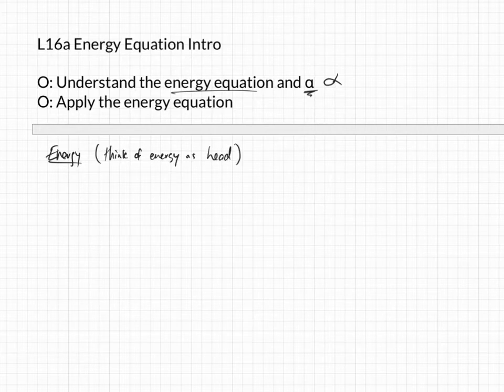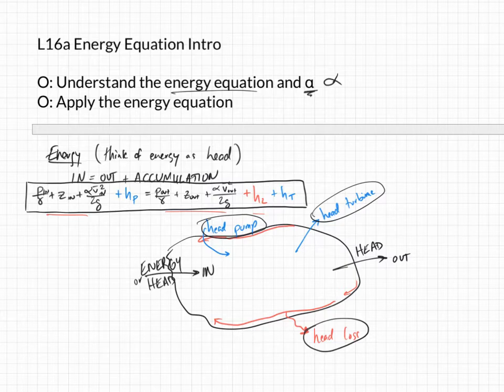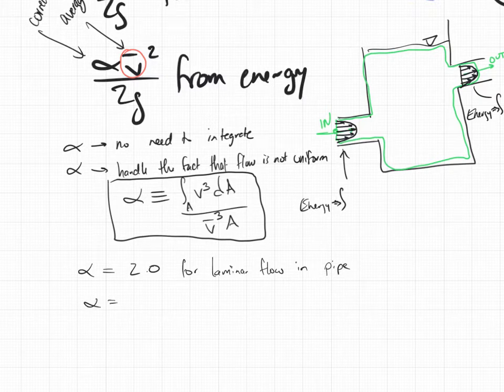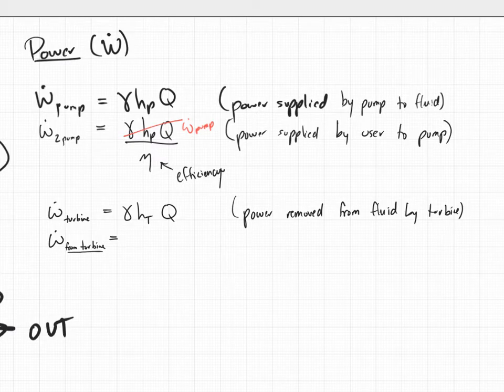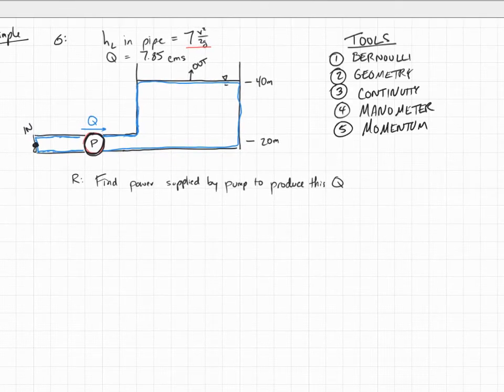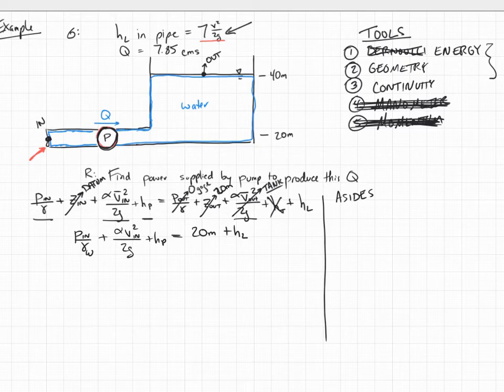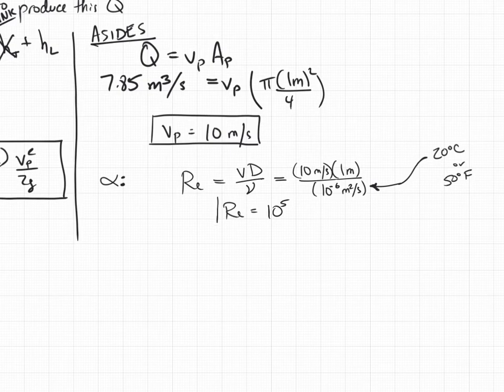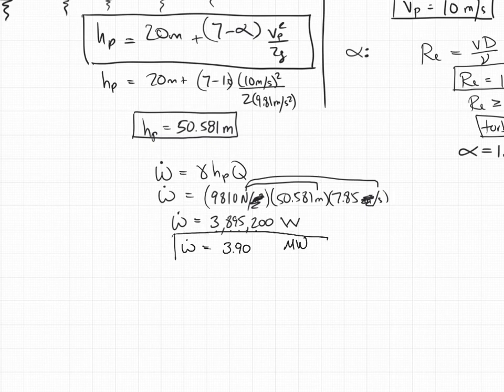L16a Energy Equation Intro